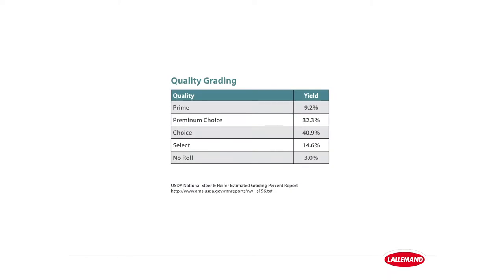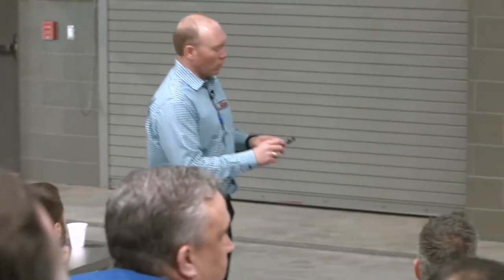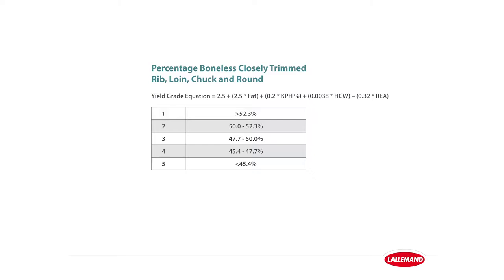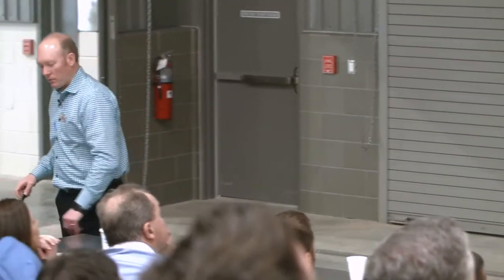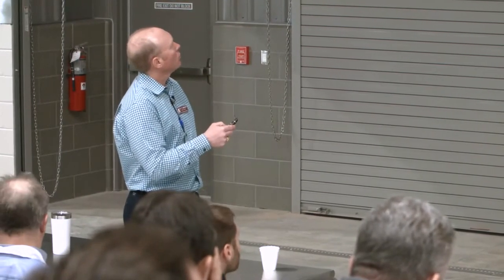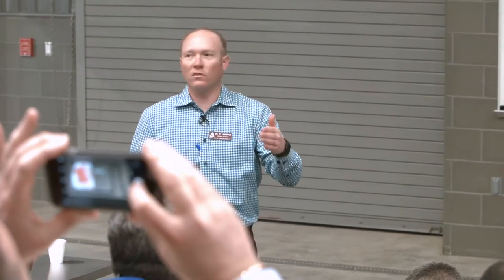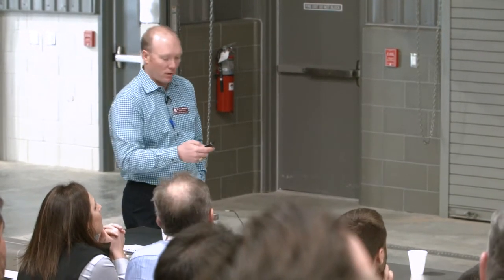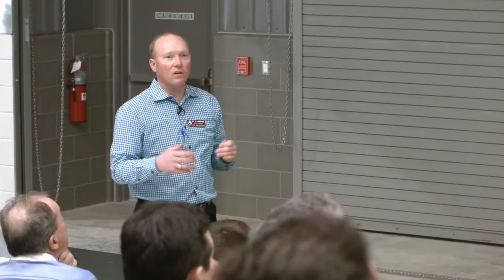Carcass and Grading Systems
Ty Lawrence, PhD, Professor of Animal Science, West Texas A&M University

Full Presentation